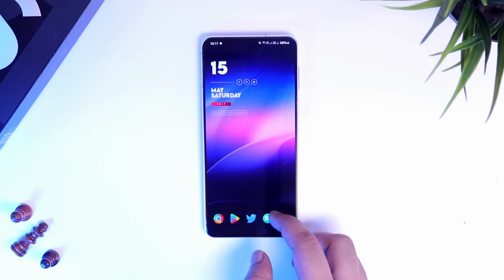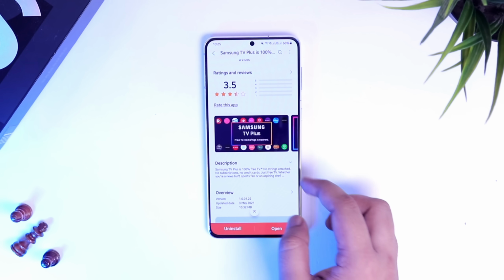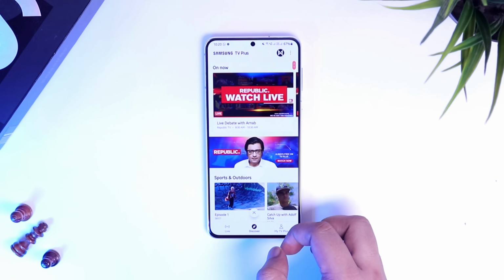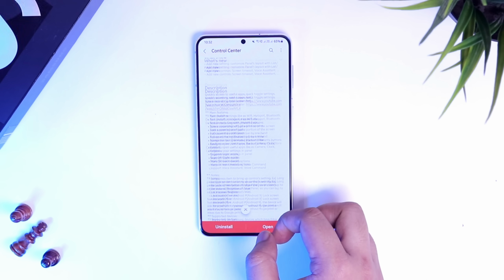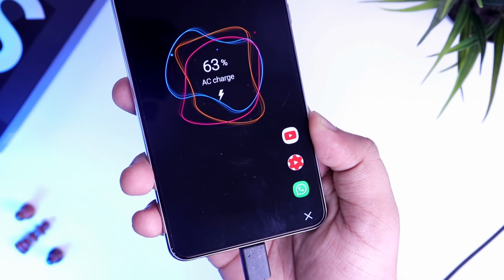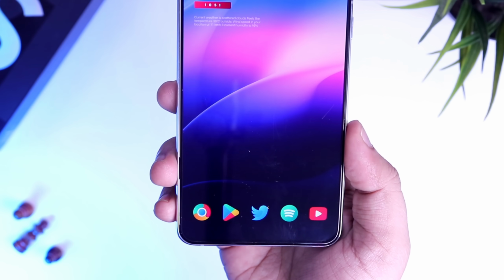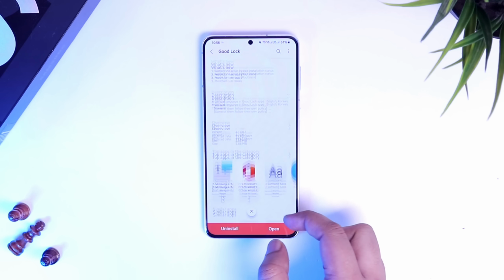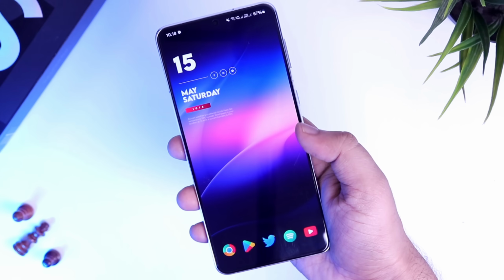5 Incredible Apps You Must Install On Your Samsung Galaxy Device!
5 Incredible Apps You Must Install On Your Samsung Galaxy Device!

In this video, I will be showing you 5 Best Incredible Apps That You Must Install On Your Samsung Galaxy Device Right Now. All these apps are amazing and you must have them on your samsung device.

Please do join our Telegram Group for some exclusive
wallpapers:

Apps link